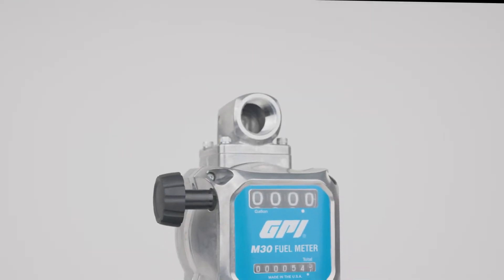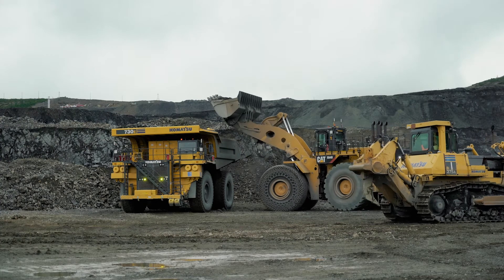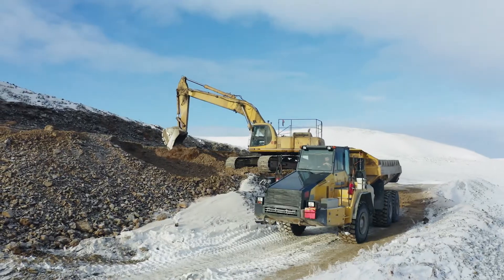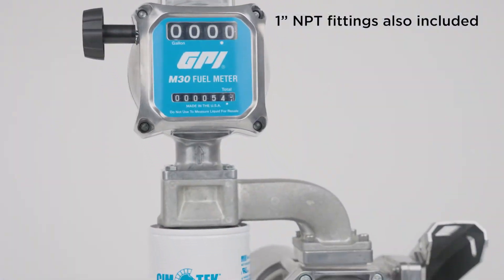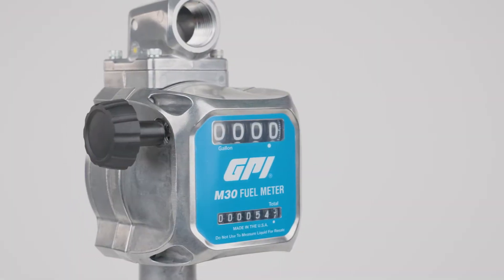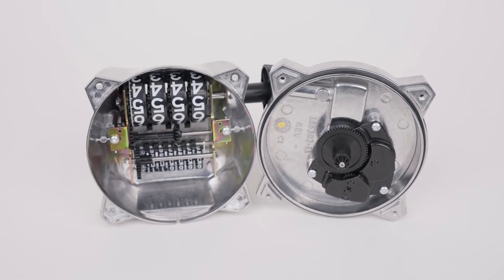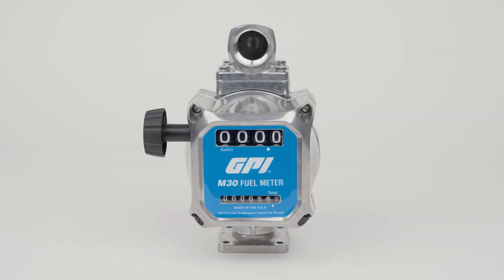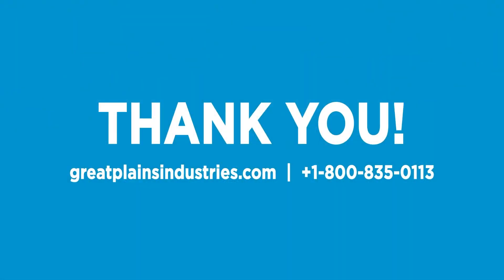GPI M30 Series Modular Mechanical Fuel Meter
Learn more about our GPI M30 Mechanical Fuel Meter. Designed for the field measurement of thin viscosity petroleum fuel only and intended for use with pumps systems in the 5 to 30 GPM (19 to 114 L/min) flow range. This meter can translate flow data from a nutating disk into calibrated units.  The M30 easily attaches to the new modular fuel transfer pumps with the Quick-Fit modular feature.

EASY TO INSTALL | EASY TO USE | EASY TO MAINTAIN

Pump and Meter combinations also available.